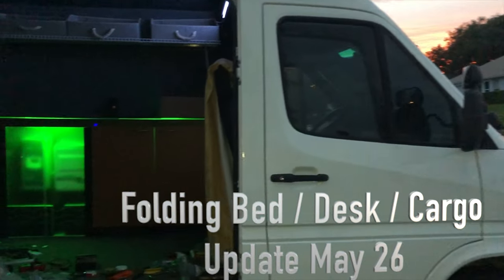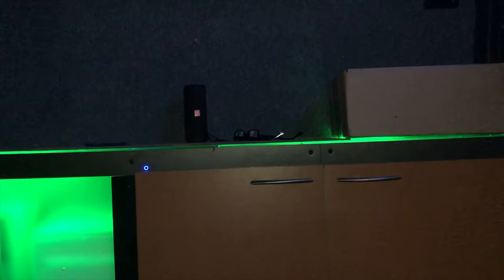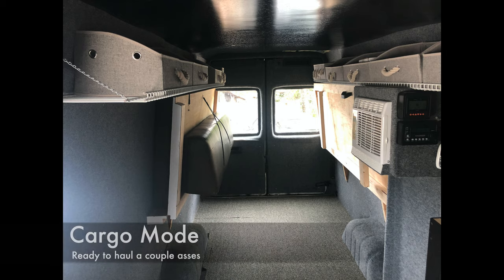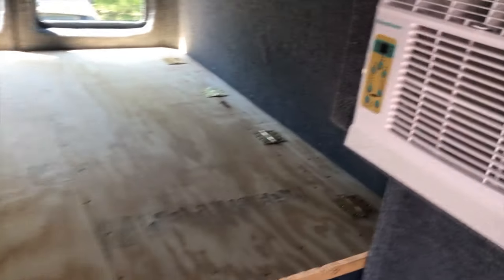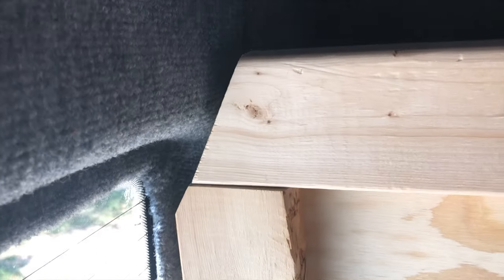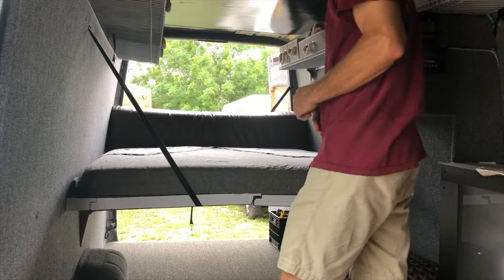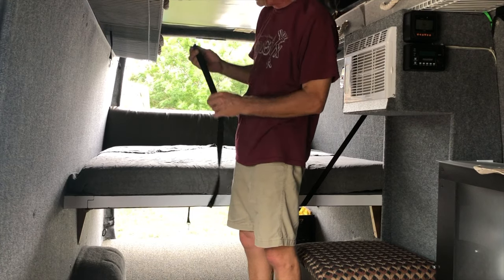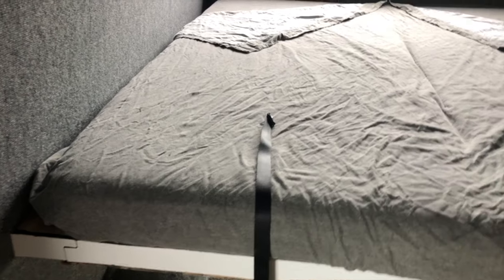Sprinter Van Folding Queen Bed and Table /Desk, full capacity cargo.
Update on the bed build in my solar air-conditioned camper van. This Queen size bed fold up to make a desk and table at comfortable height for working and eating. It also folds fully agains the wall on both sides to provide full width cargo space between the wheel wells. Three standard palettes will still fit in this van, or quad runner, motorcycles, anything.

If you appreciate what we do and would like to say thanks, here’s a link to do so